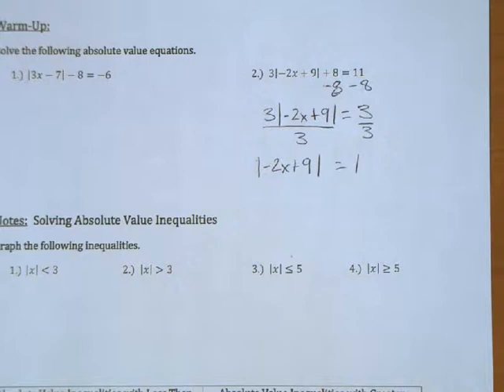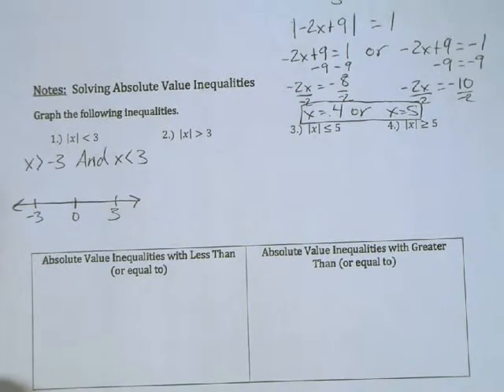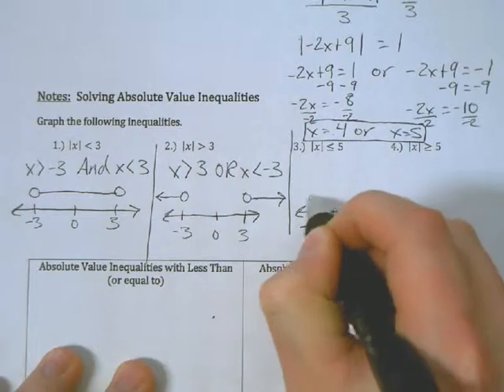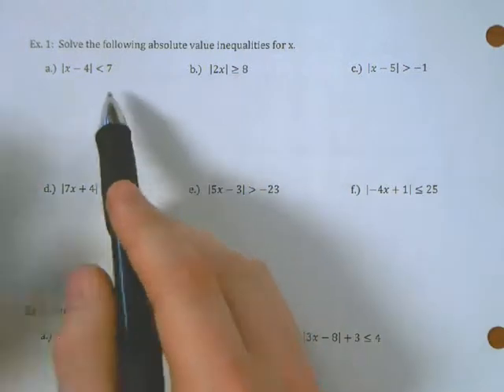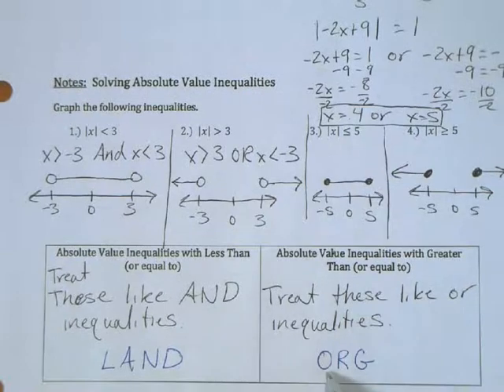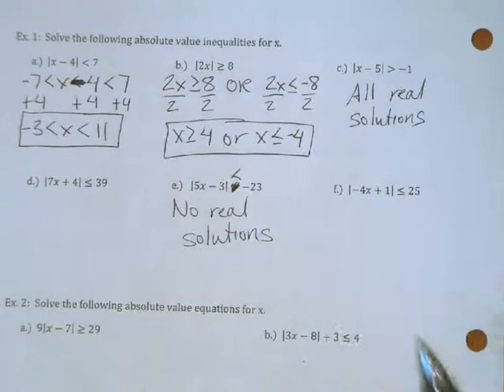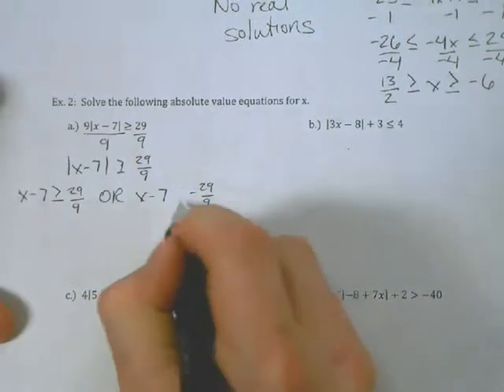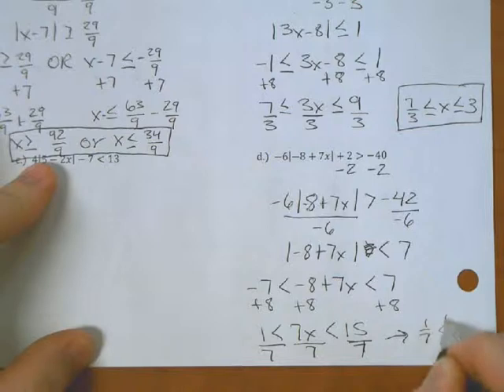FH Alg Notes 6.6